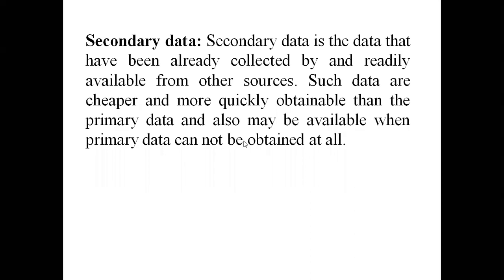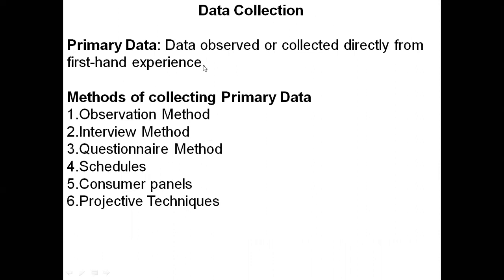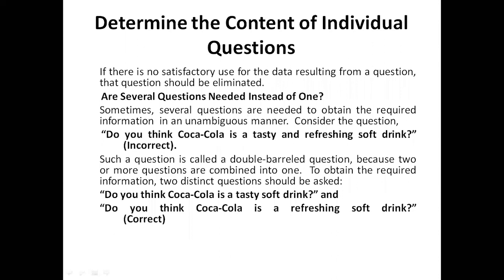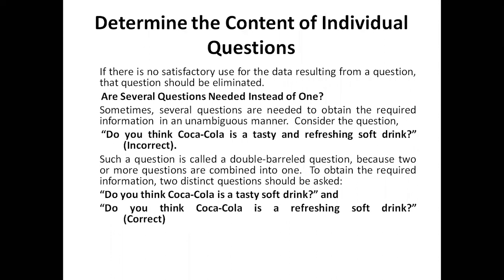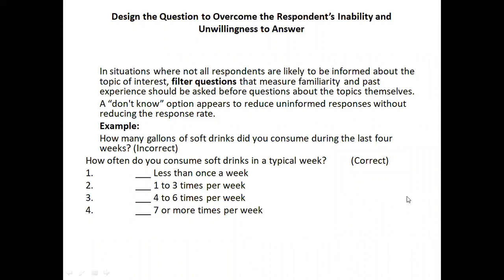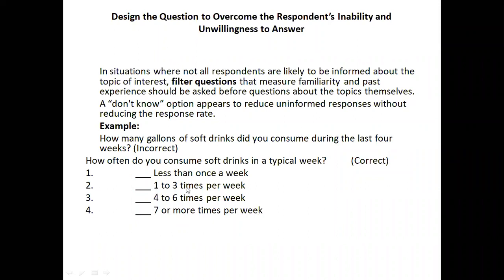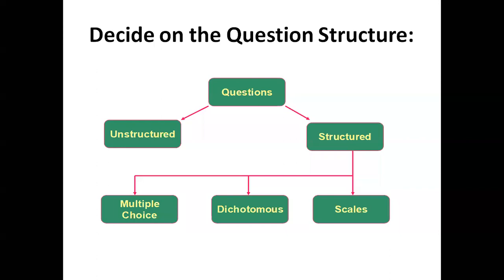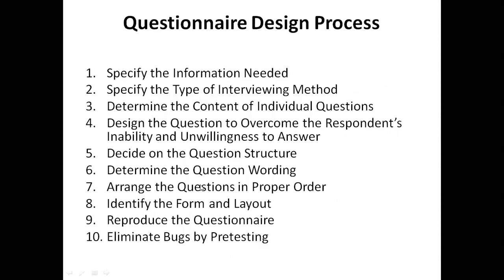Data Collection Methods Part V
Prof.Amaresh B Charantimath